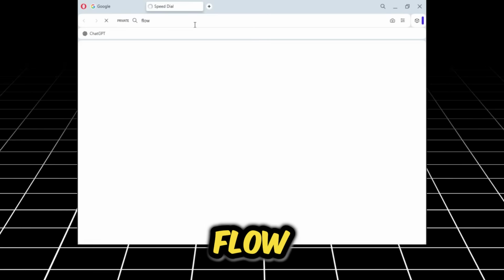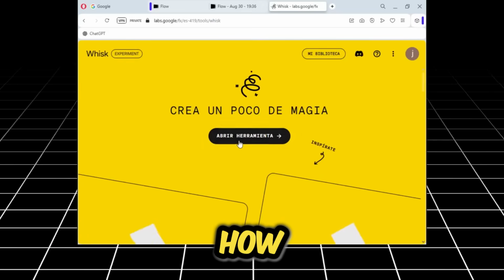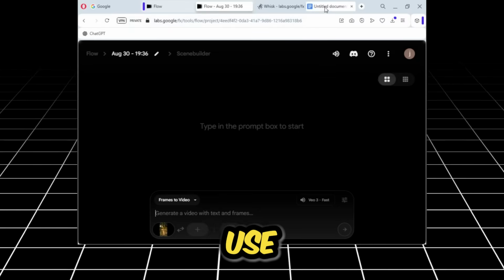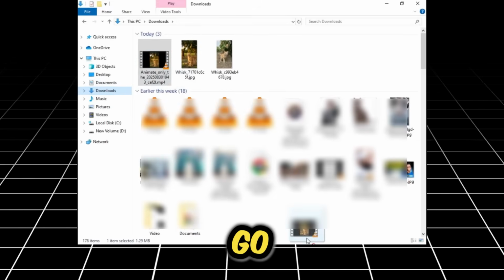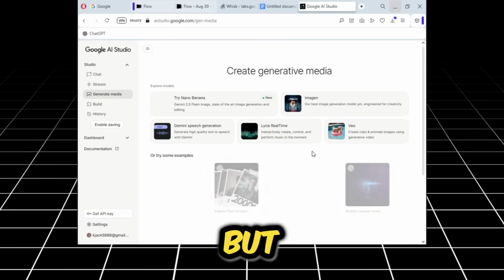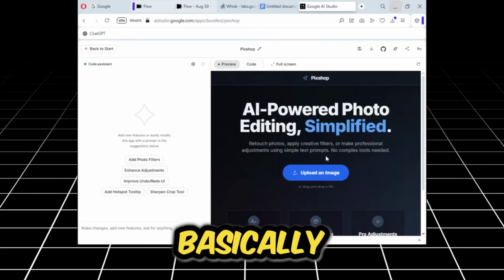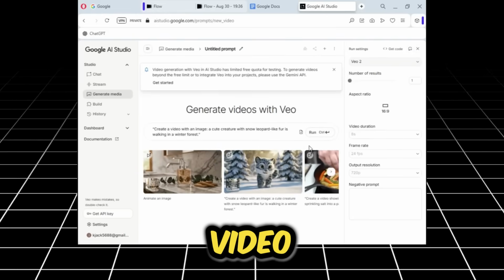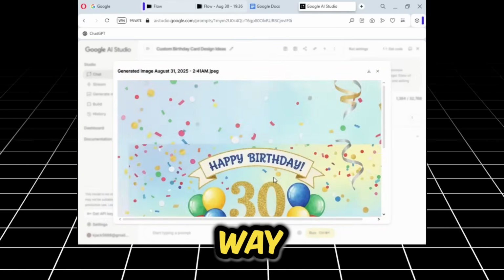How To Use Google VEO 3 Free Unlimited | 9:16 Vertical Videos In VEO 3 Free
🔥 Struggling to create 9:16 vertical videos for YouTube Shorts and Instagram Reels with Google VEO 3? In this tutorial, I reveal the new secret method to create perfect portrait videos for free.

Google just dropped a massive update for its AI video tools! In this video, I'll not only show you the new workflow to create vertical videos using Google Flow and Whisk, but I'll also cover the breaking news about how to get VEO 3 Free Unlimited access with an Ultra subscription and how everyone can get 100 FREE credits to test these tools.

Plus, stick around for a bonus tour of other brand-new Google AI Studio tools like Home Canvas and Pixshop that you need to know about!

This video covers: how to use veo 3 for free, veo 3 free unlimited, how to make vertical videos with ai, veo 3 9:16 aspect ratio, google flow tutorial, google whisk, google ai studio update, and creating videos for youtube shorts and instagram reels with ai.